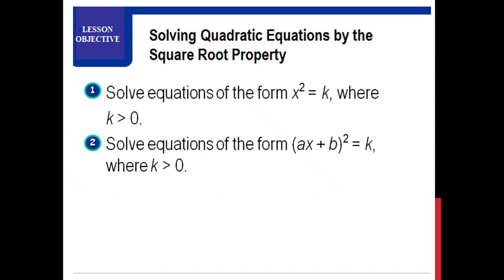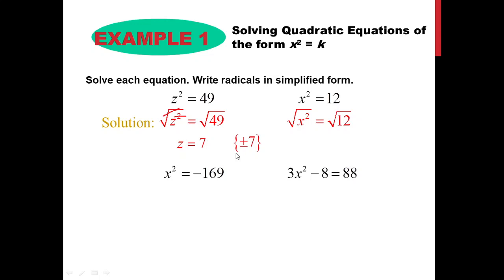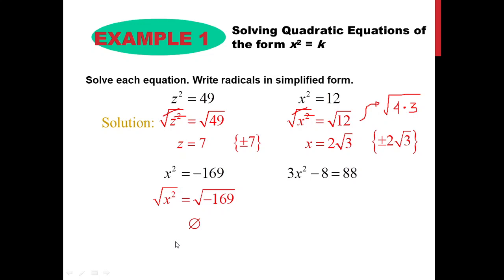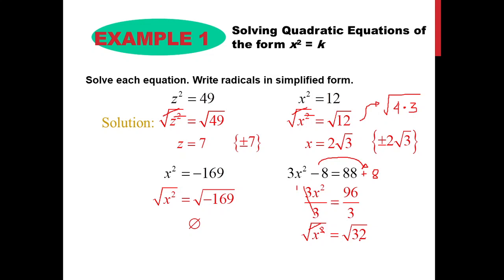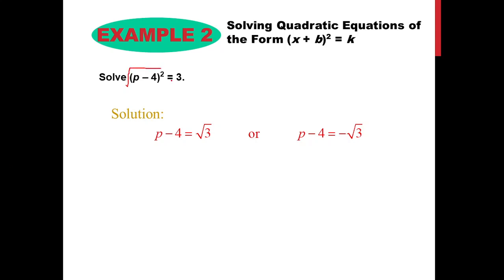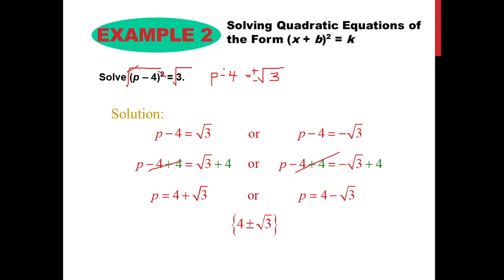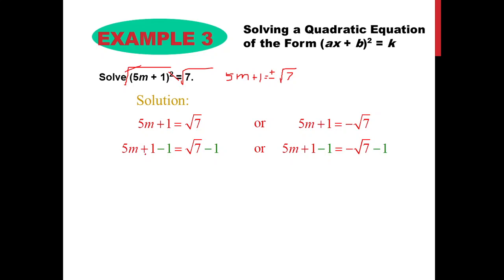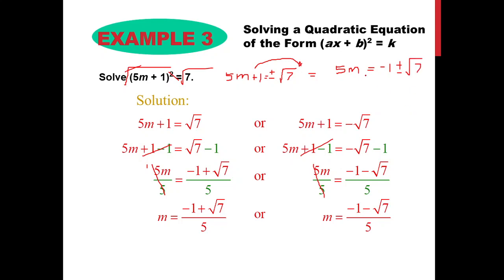The Square root property or Extracting the root of quadratic equation